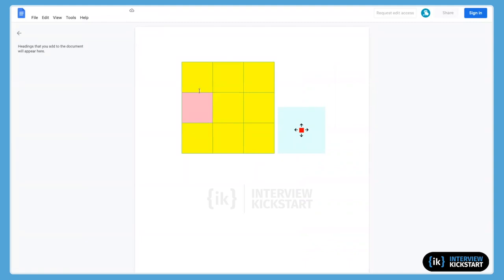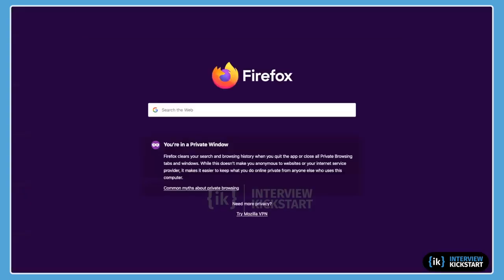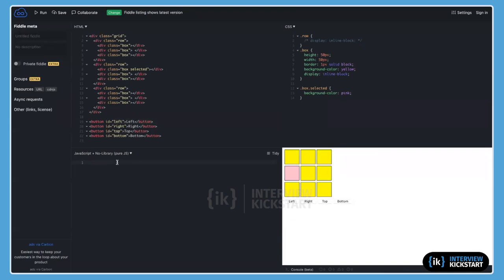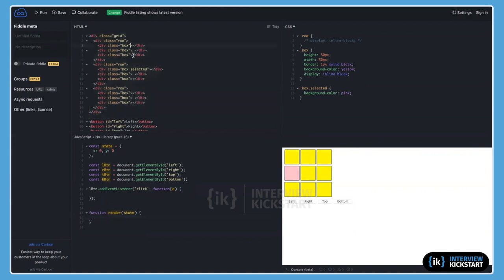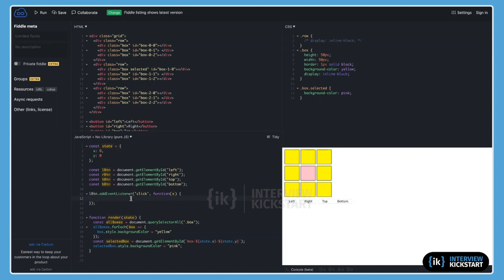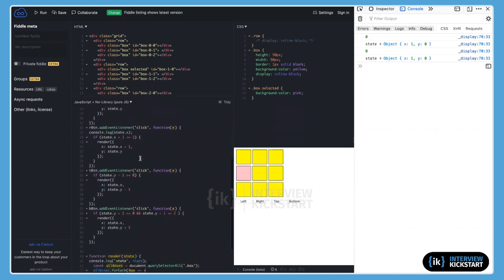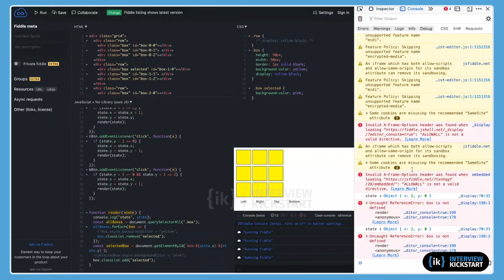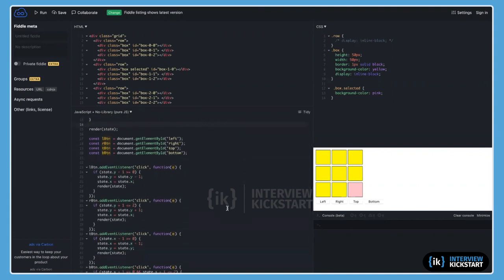Nail Your Google Interview | Front End Development Secrets!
In This Mock Interview, our expert from Google will interview candidates for the role of Tech Lead Manager, and our major focus today will be on Front End Development.